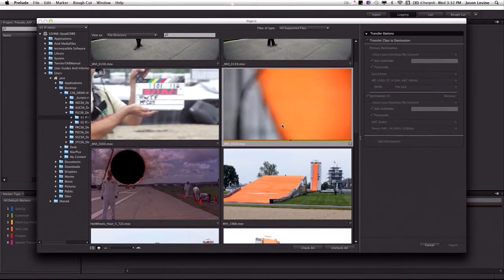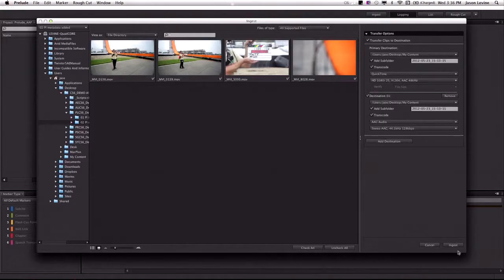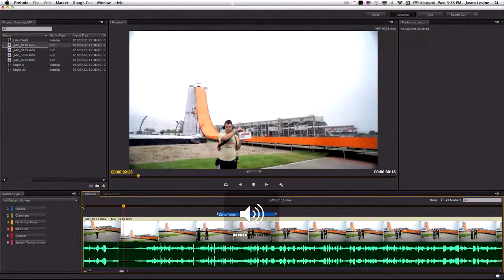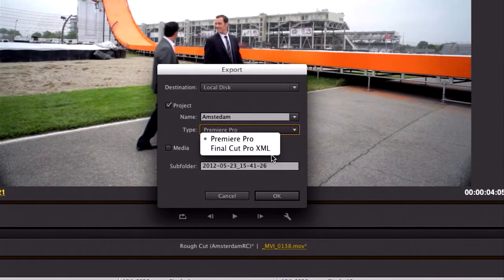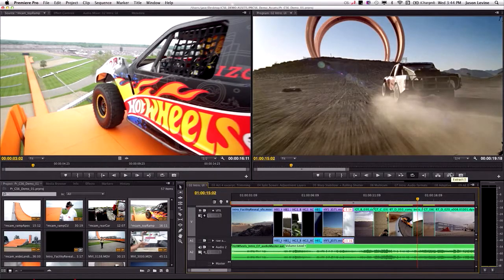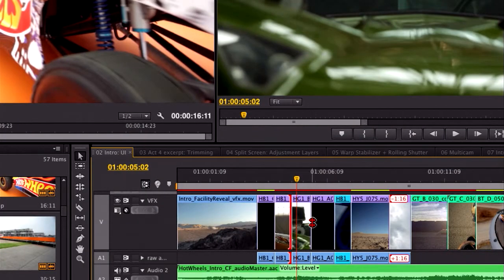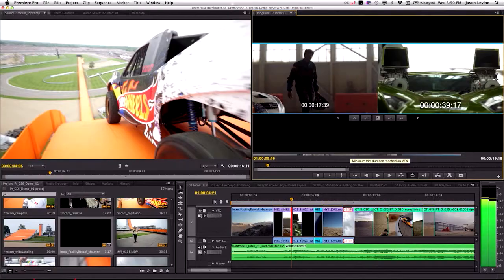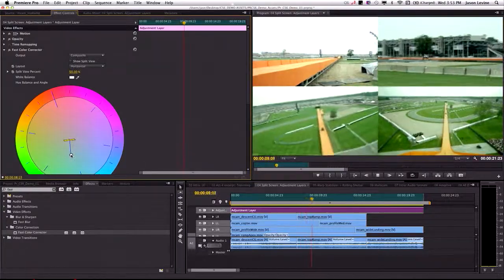Jason Levine on Prelude CS6 and Premiere CS6 at Adobe CS6 Launch Amsterdam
In deze video toont Jason Levine Prelude en Premiere. Freedom to Create: De officiële introductie in Nederland van Adobe Creative Cloud en Adobe CS6 vond plaats op 23 mei 2012, in het De la Mar Theater in Amsterdam. Internationale experts van Adobe tonen de nieuwste functionaliteiten van Adobe Creative Suite CS6.

Videoproductie: Edo van Santen, Talk&Do.TV in opdracht van Adobe Systems Benelux